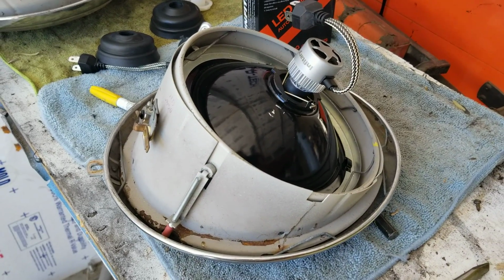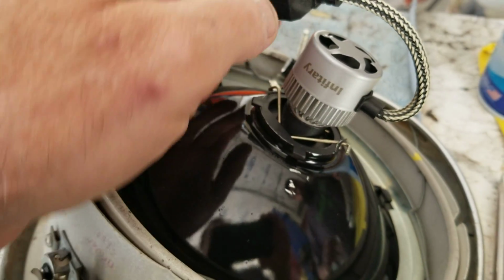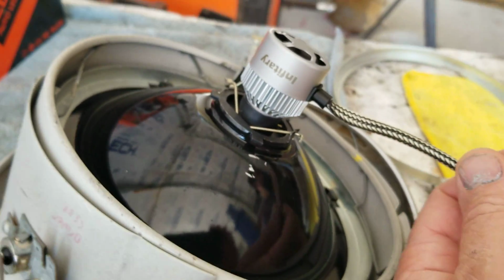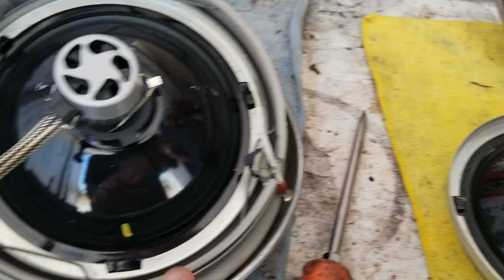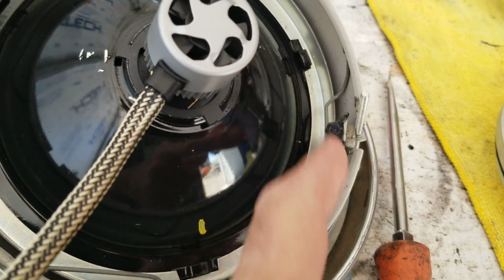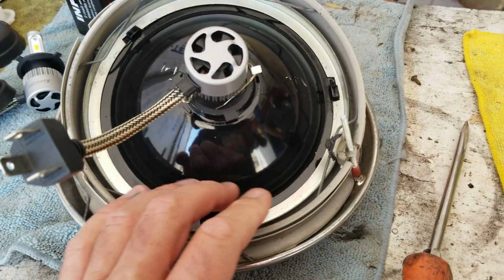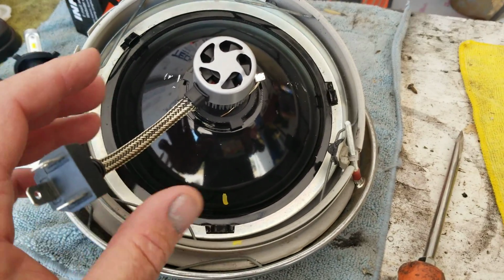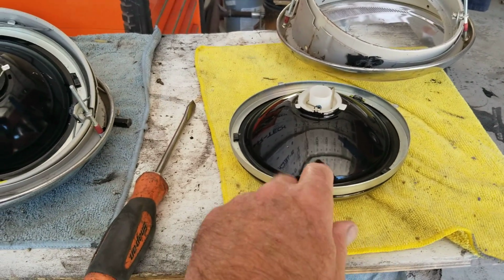LED headlights in a VW tips and tricks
LED conversion kit

paint PLease visit Eddy and Daves Garage for any parts orders or contact Eddy directly by phone or email for special pricing on larger orders.

AMAZON DEALS stuff I use to do metal work

goodyear air hose cheapest place to get it

Flapper wheels cheap

Flapper wheels even cheaper but haven't tried these yet

Rust converter ultra

Newer version of my plasma cutter CHEAP BUT works good on 220 ONLY